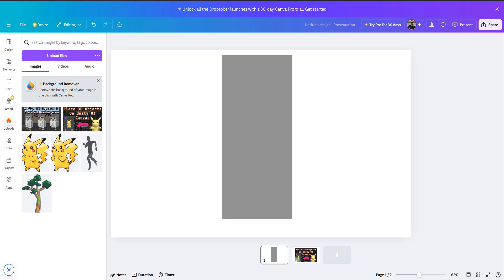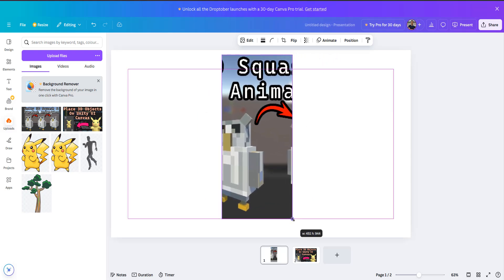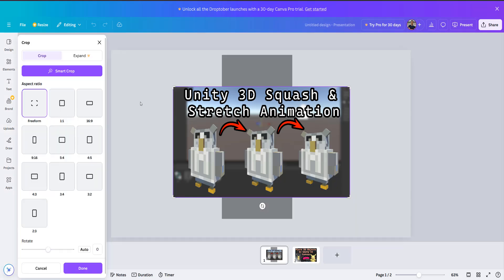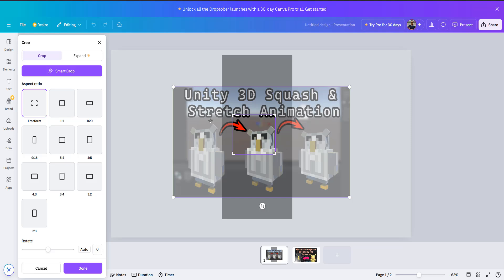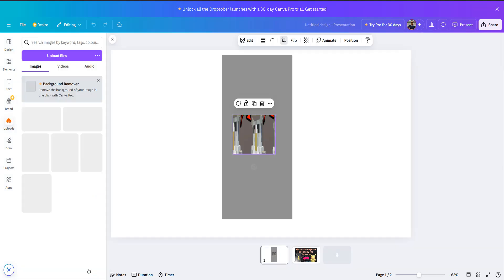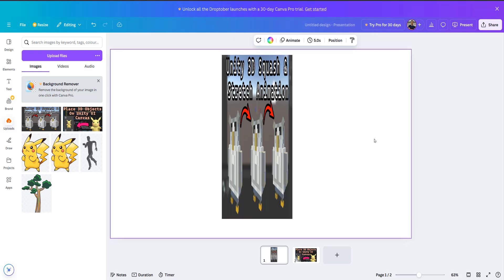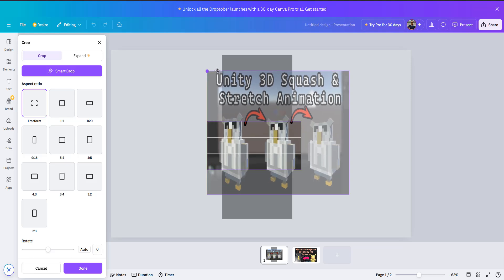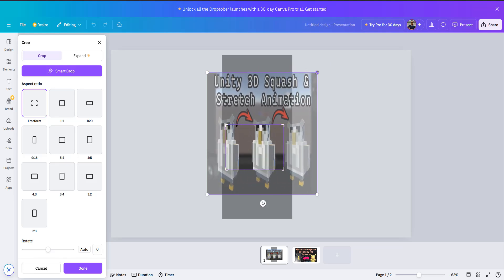How to Stretch Images Vertically in Canva (Unlock Element Aspect Ratio)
Firstly make sure you have your image selected, then click on edit image. Then you need to click on the crop button. Then change the aspect ratio to freeform. This is essential to freely resizing an image in Canva.

Then you need to crop your image, it can be any size, just make sure the 4 crop corners are not ontop of the circle corner icons. Then you need to hold the shift key and drag the 4 circles to whatever size you want your image in Canva to be. After that you can click on the done button.

Lastly you need to resize your image to your desired new size. Make sure you have your image selected, then just drag the 4 rounded rectangle icons that are on the perimeter of your image out until you can see your entire image again.

Congratulations, you have freely resized your image in Canva without loosing or cropping any parts off. This is thanks to selecting a freeform aspect ratio. This allows you to stretch an image or stretch an element in Canva.

How to resize and crop elements in Canva
How to stretch an image in Canva
How to change the aspect ratio of an image in Canva
How to Freely Resize Images in Canva (Unlock Element Aspect Ratio)
How to Stretch Images in Canva (Unlock Element Aspect Ratio)